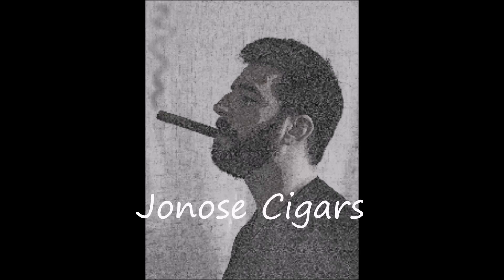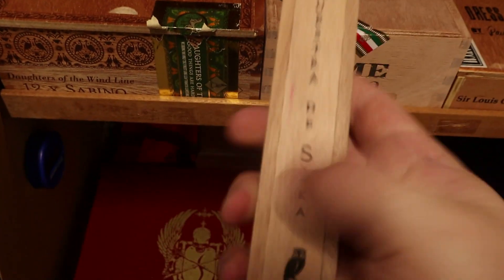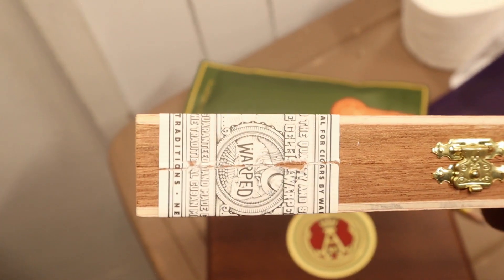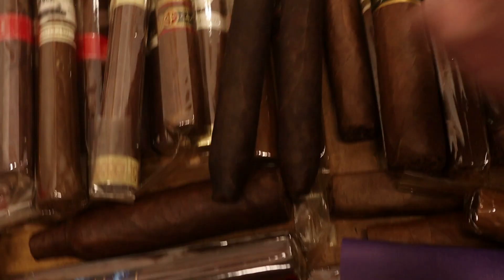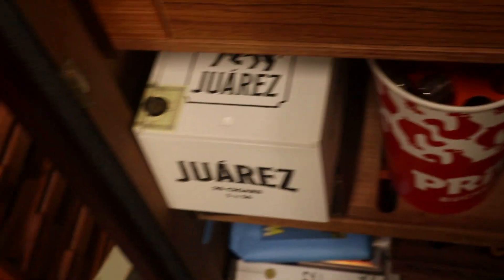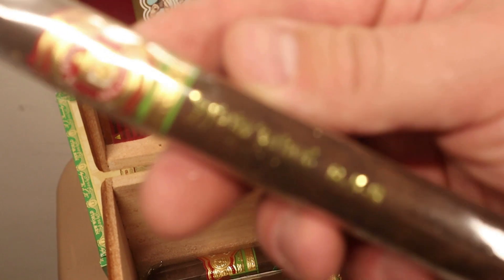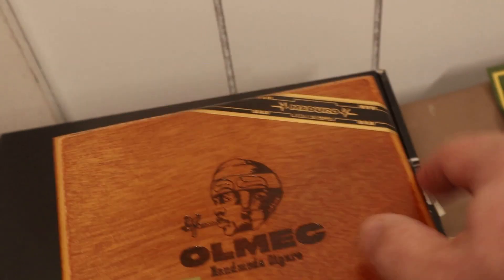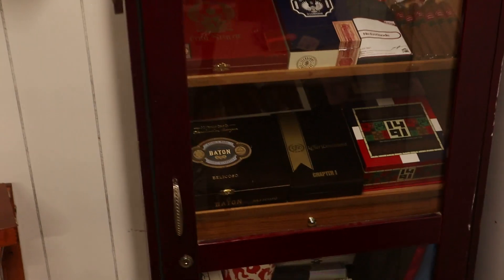Jonose Cigars Humidor Tour 2023!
It's been almost 2 years since my last humidor tour, so let's dive into the cabinet and show off the abundance!